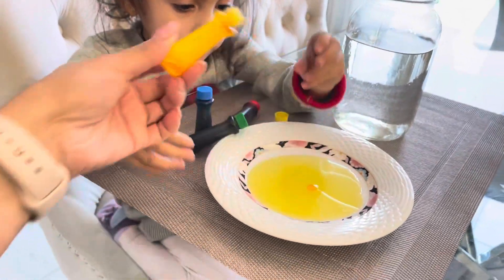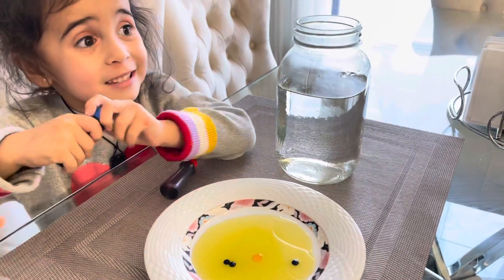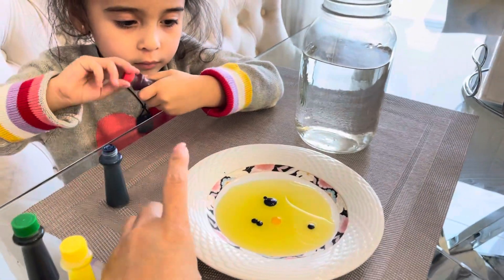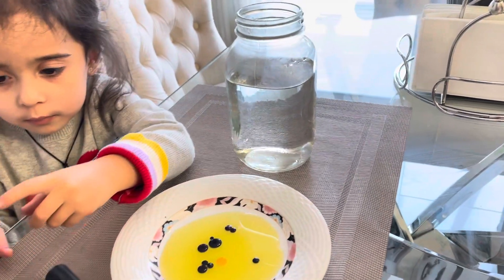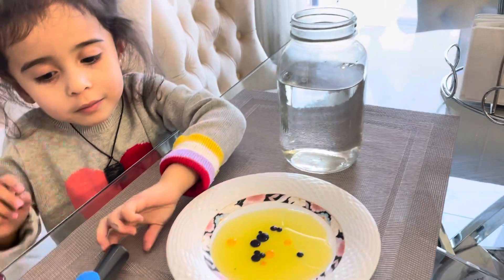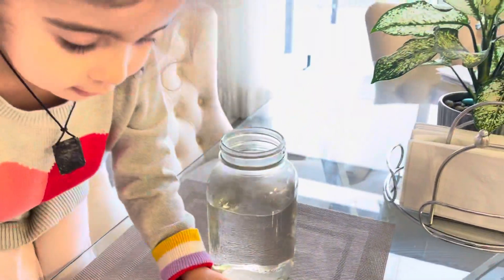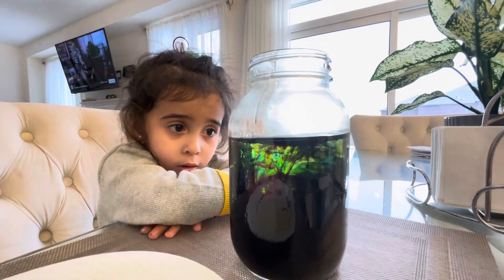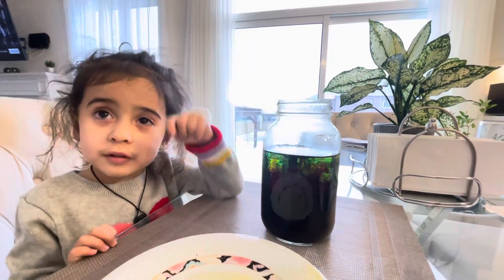Fireworks in a Jar